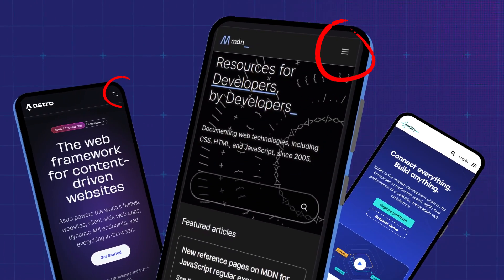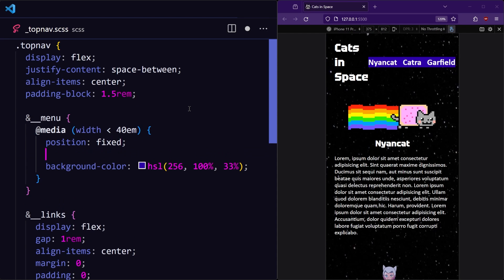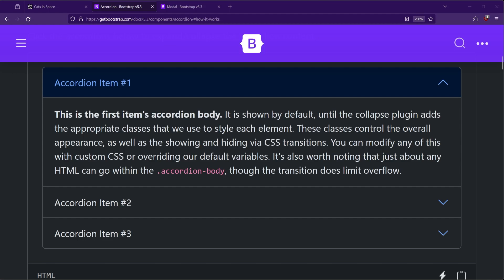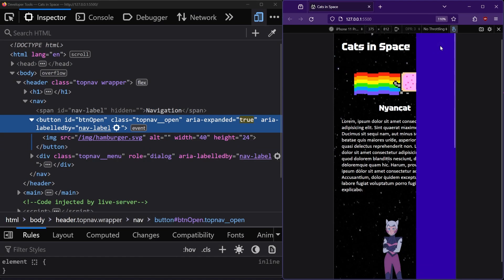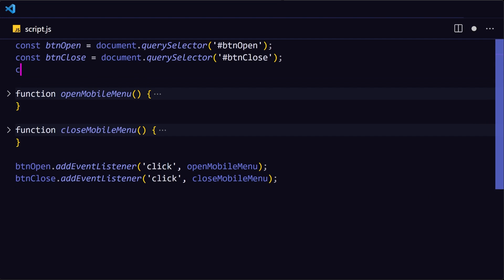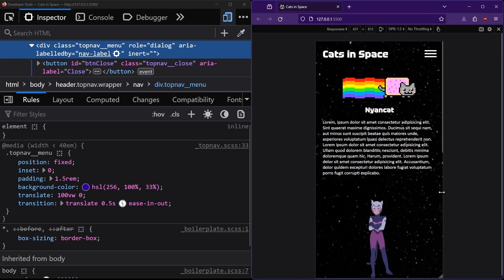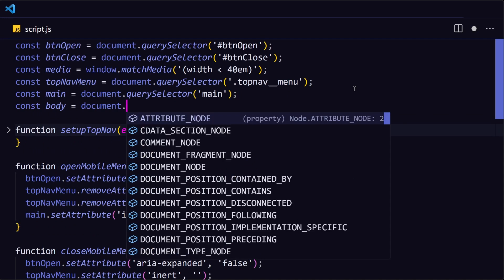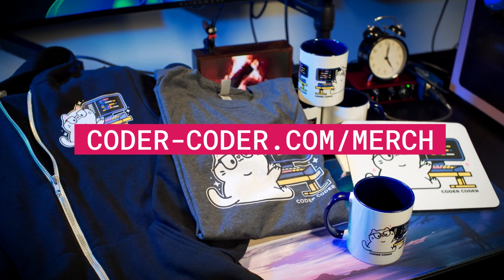How to build an accessible hamburger menu with HTML, SCSS & JS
In this video, I show you how to build an animated hamburger menu from scratch with HTML, SCSS, and JavaScript, that is accessible for screen readers and keyboards.